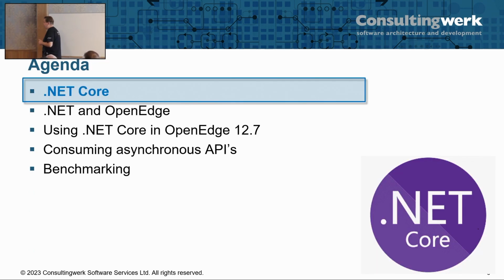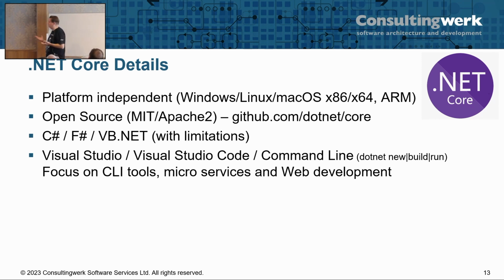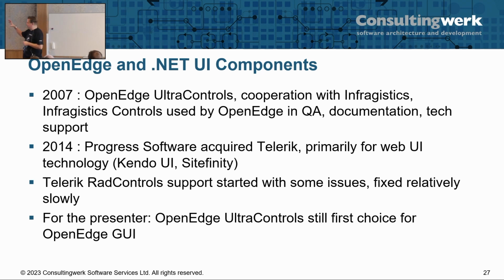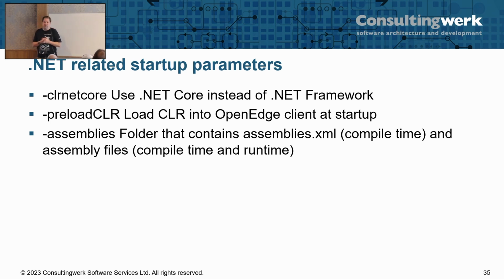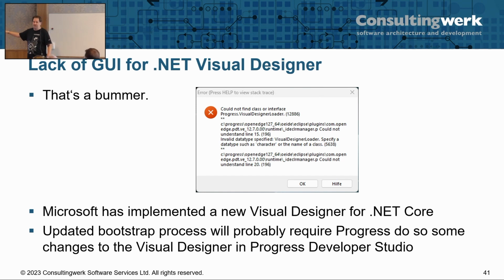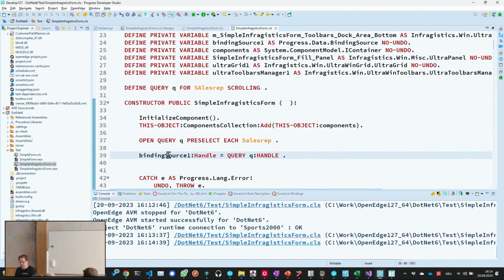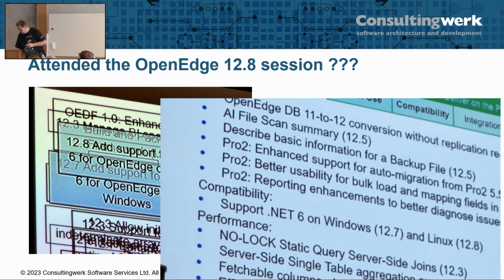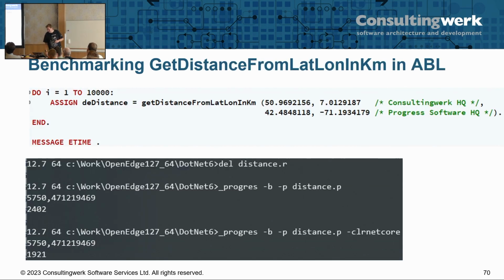Mike Fechner - Using .NET core with OpenEdge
In this presentation Mike Fechner introduces the ability to use .NET Core from OpenEdge - a new feature released with OpenEdge 12.7. The presentation provides an overview of .NET Core and how it differentiates from previous .NET Integrations in OpenEdge.